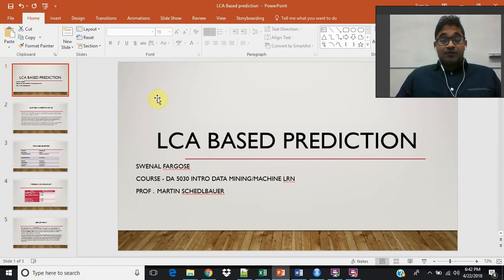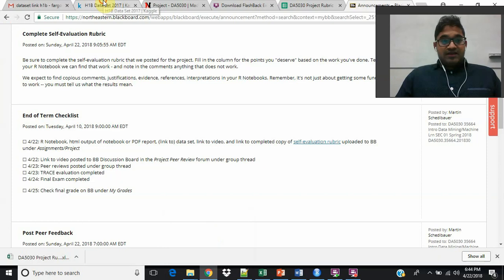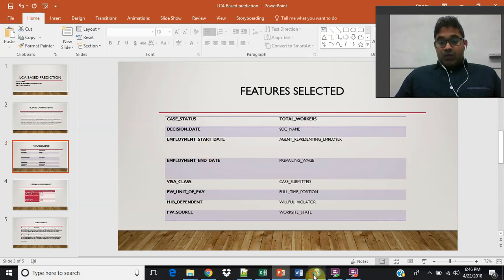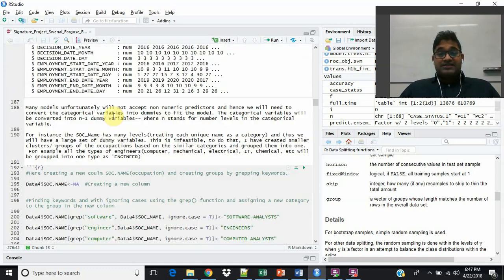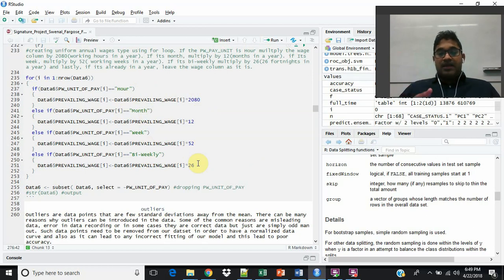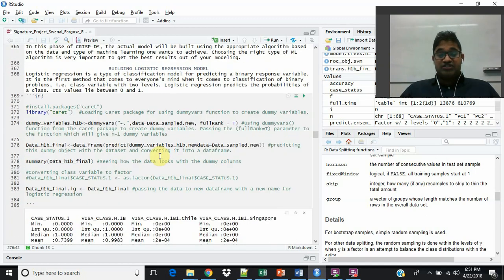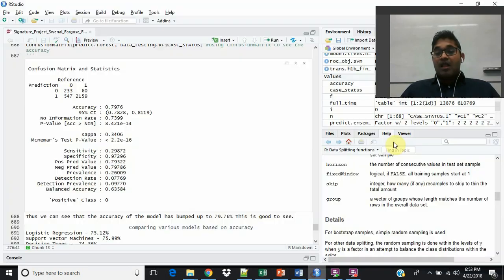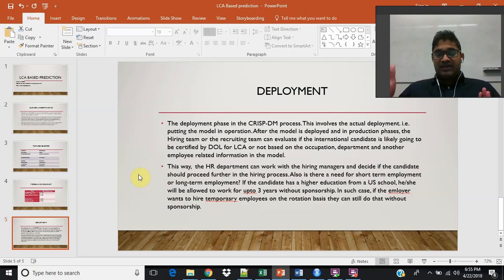LCA(H1-B) prediction using Machine Learning Algorithms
Predicting Labor Condition Application(LCA) status using various  Machine Learning Algorithms. The possible values are certified and Denied.